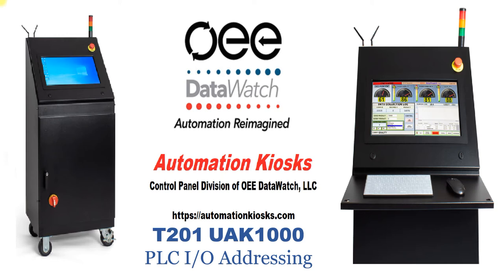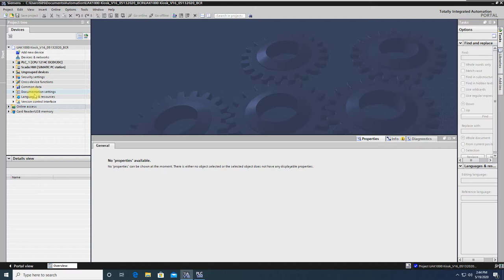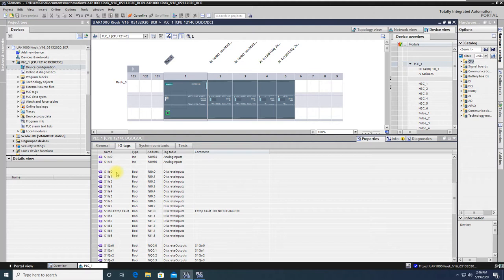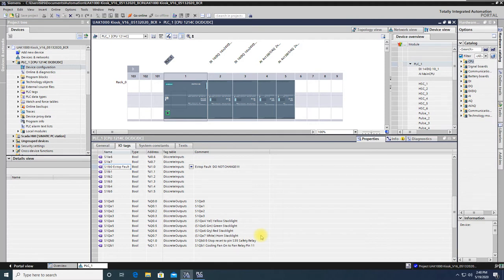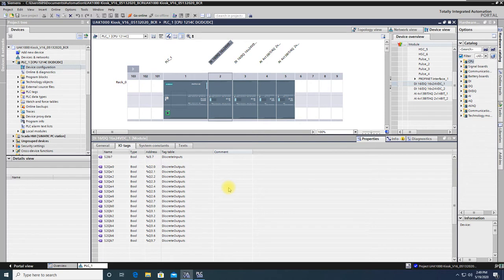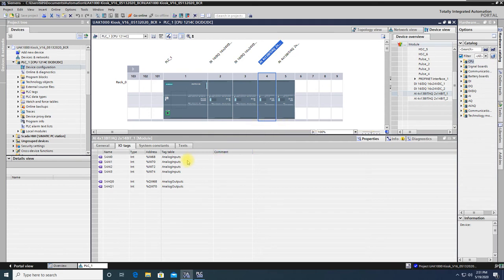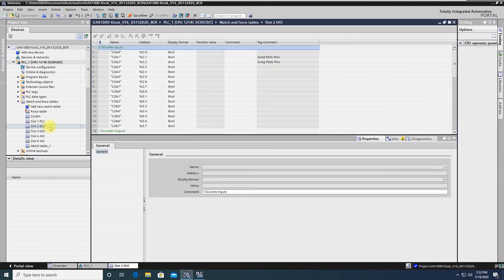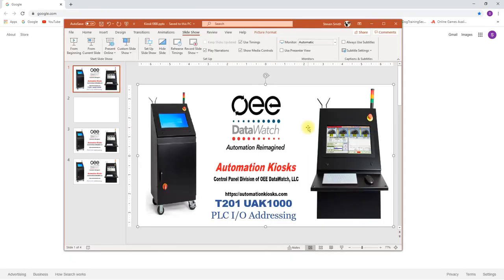T201 GenesisMaxim PLC Addressing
This video comes from OEE DataWatch, LLC as a training tutorial for PLC addressing in the GenesisMaxim.